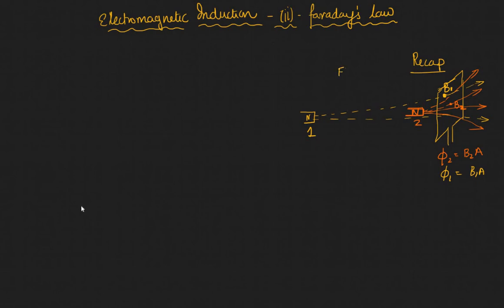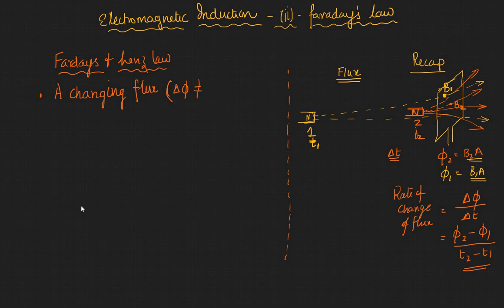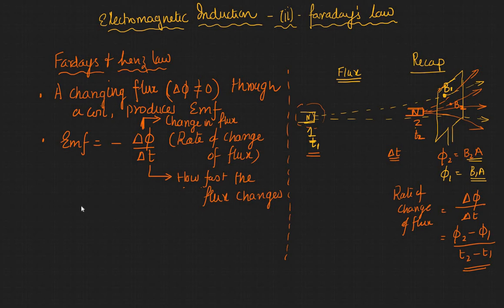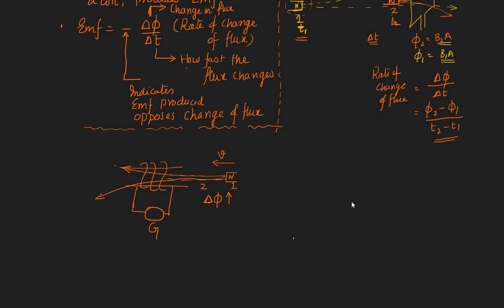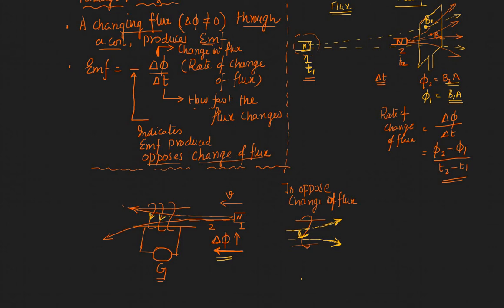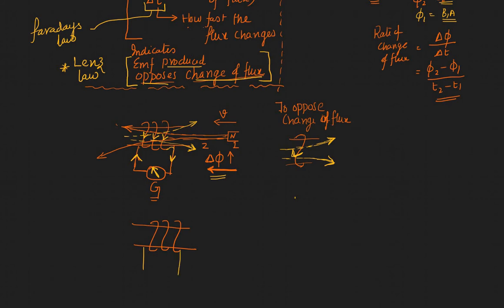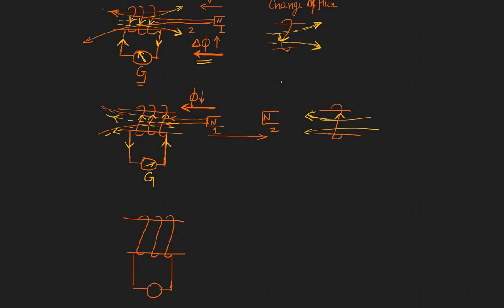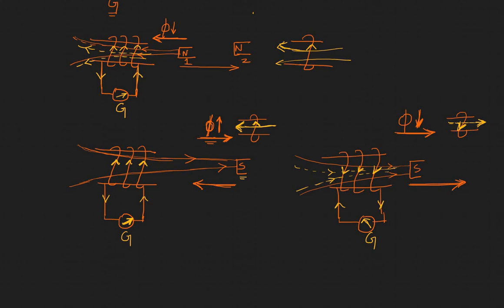EMI-2-Faradays-and-Lenz-Law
This video explains the Faradays and Lenz law. It also describes how to predict the direction of current based on the motion of the magnet towards or away from the coil.